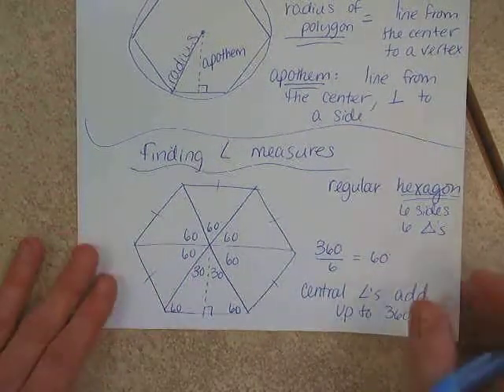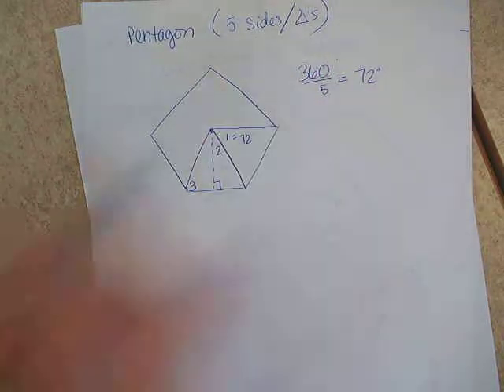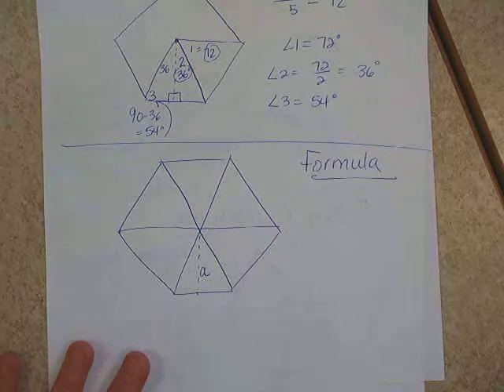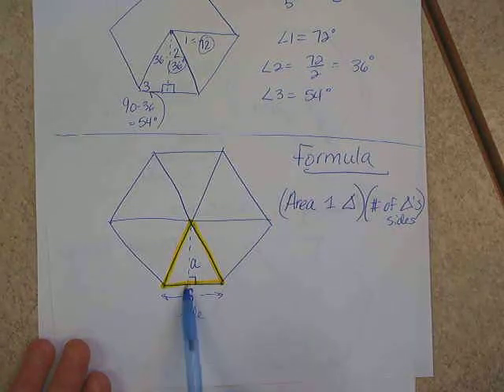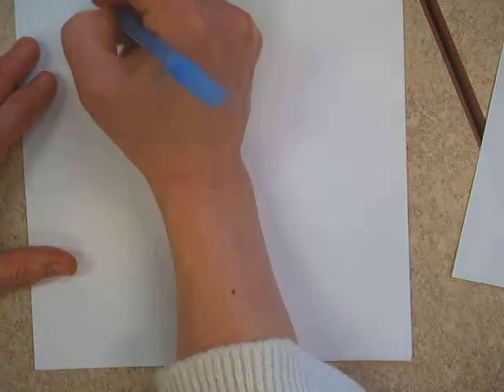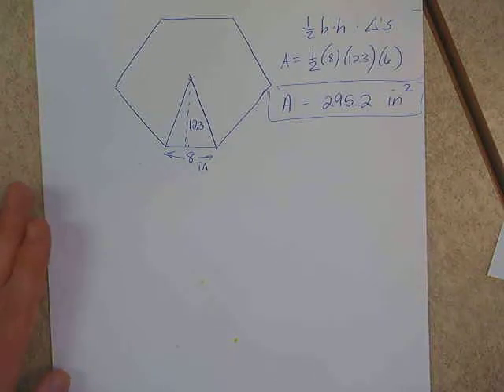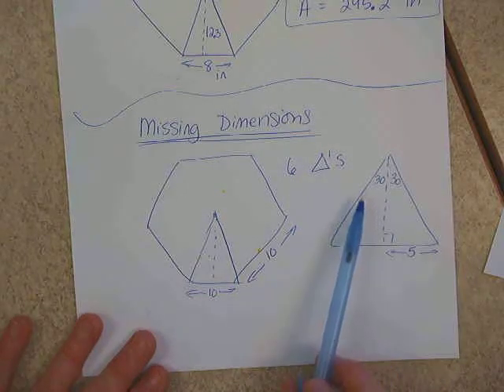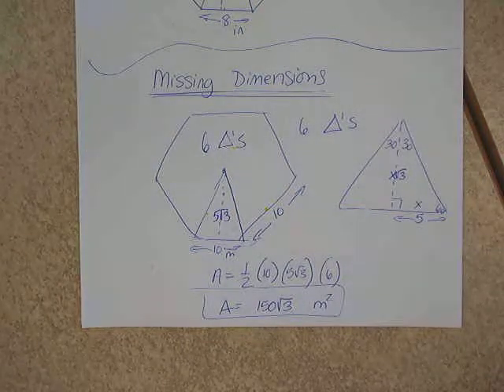Geometry 10 3 Areas of Regular Polygons part 2